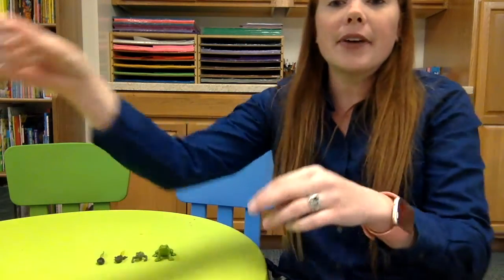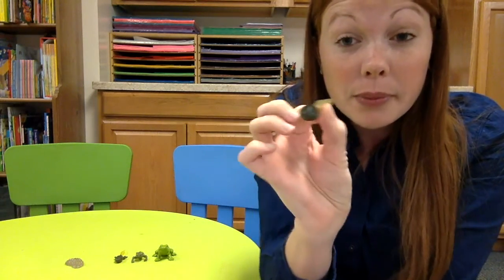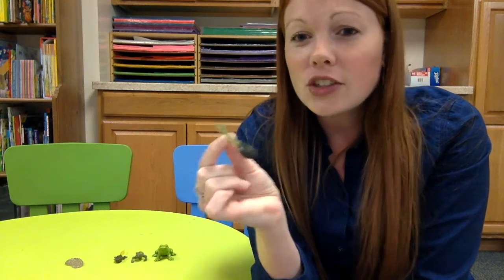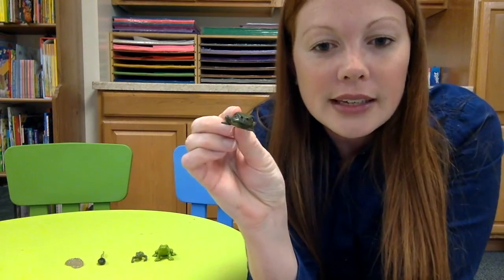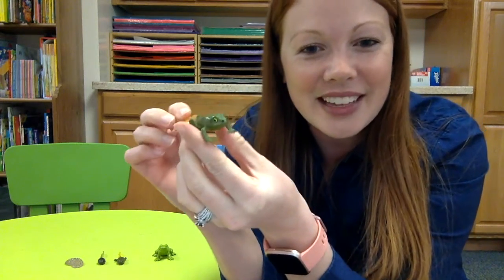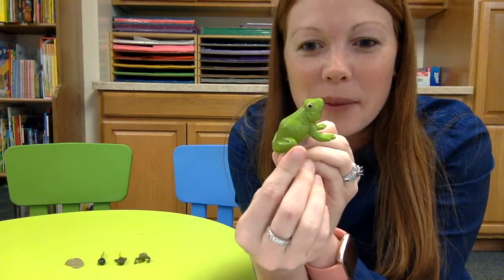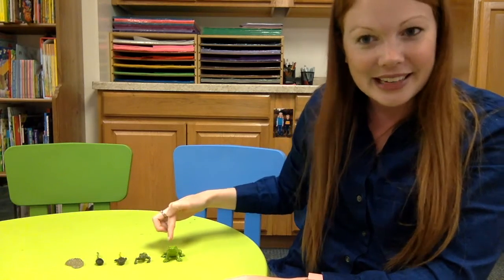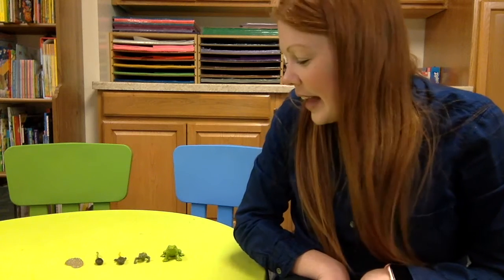Life Cycle of a Frog